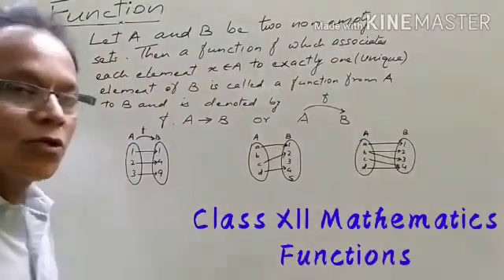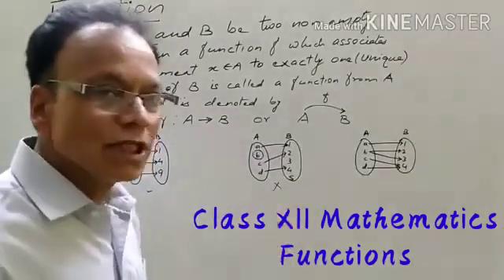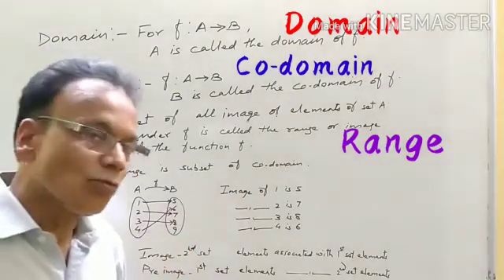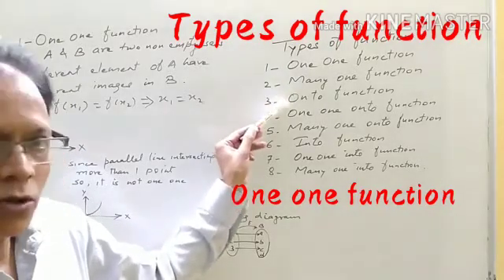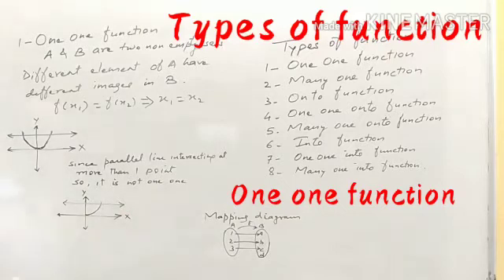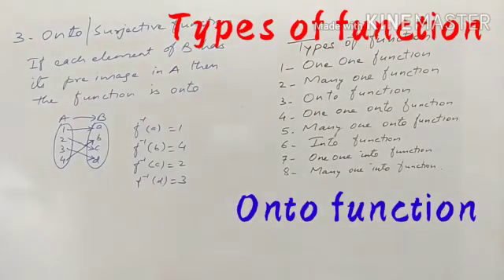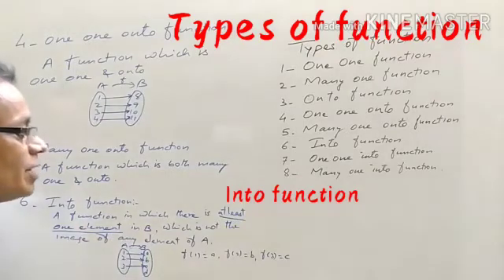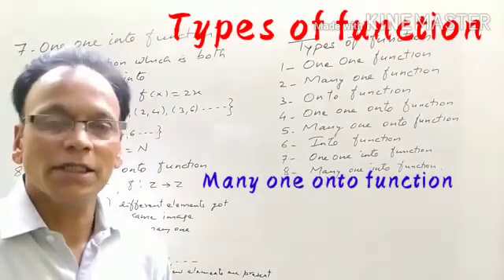Vandana Convent School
Std XII Mathematics  Part 5